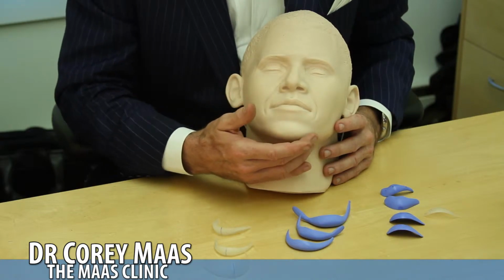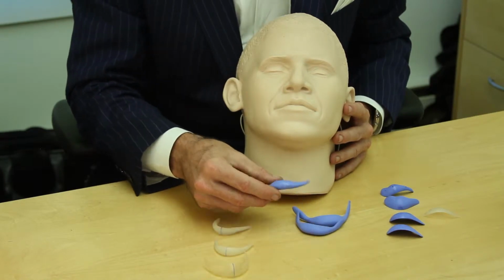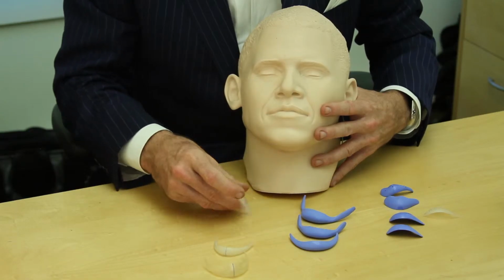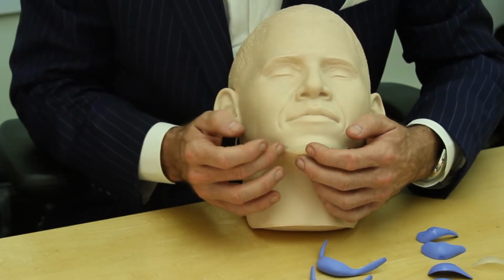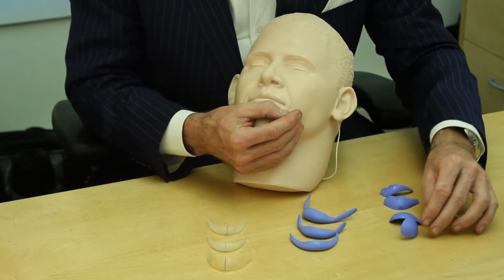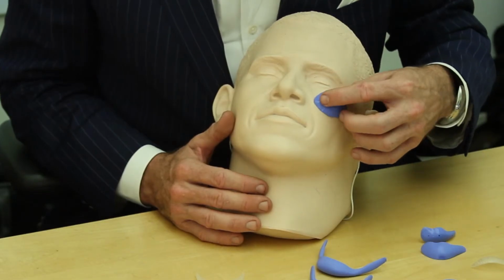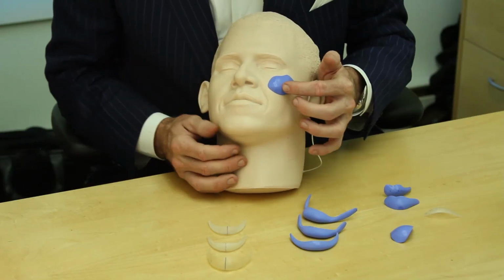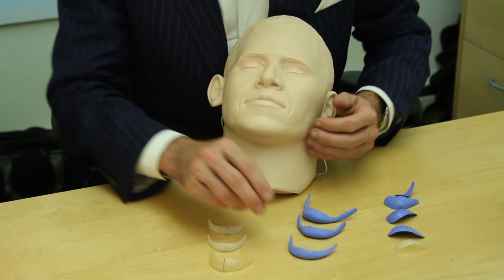Hands on Facial Implants Demo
Dr Maas demonstrates the various types of facial implants for chin and cheeks.